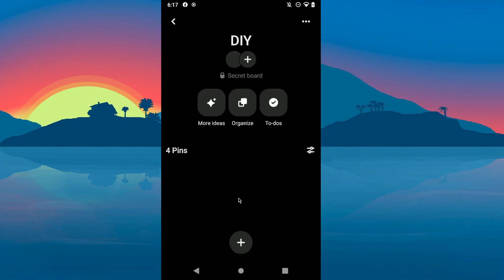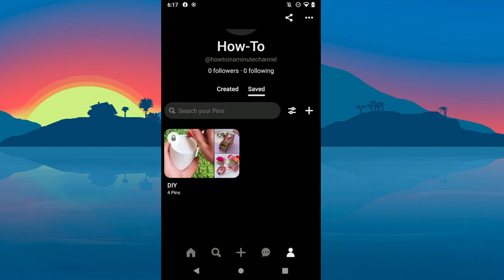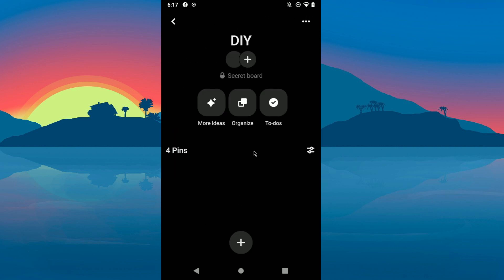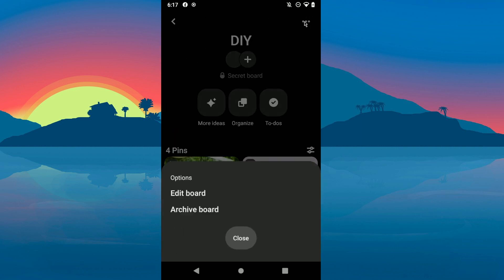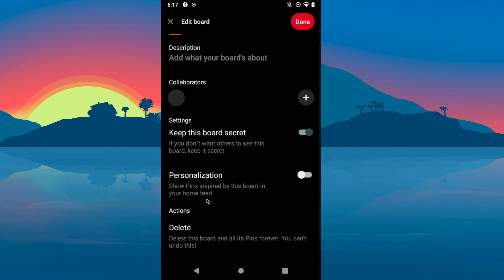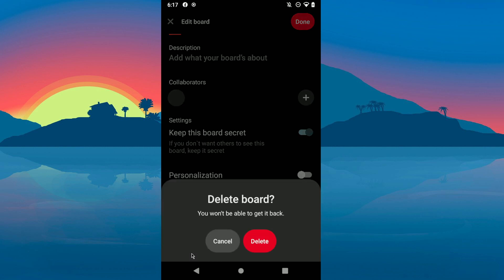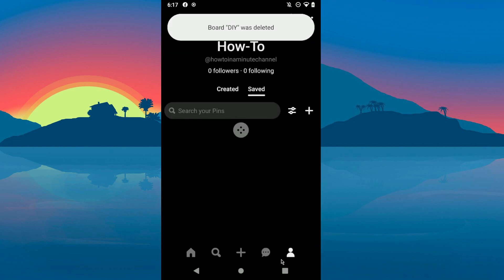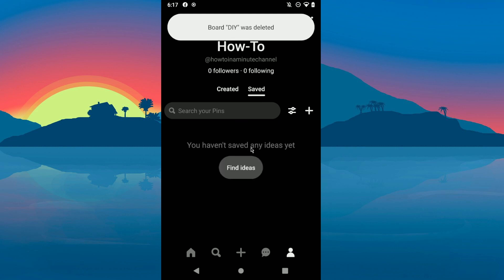How To Delete Boards on Pinterest 2024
In today's video I will show you how to delete boards on pinterest.